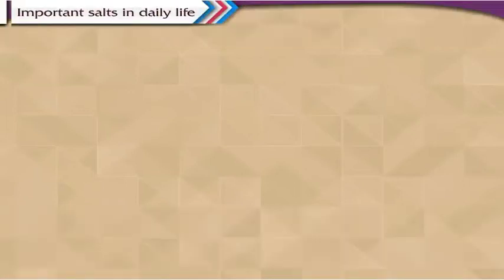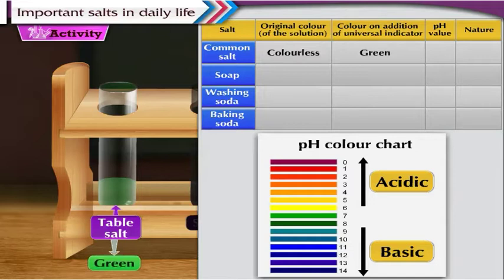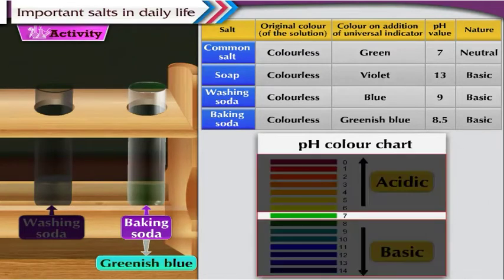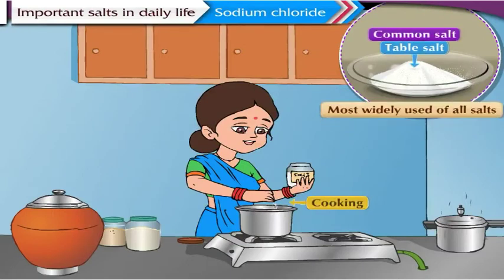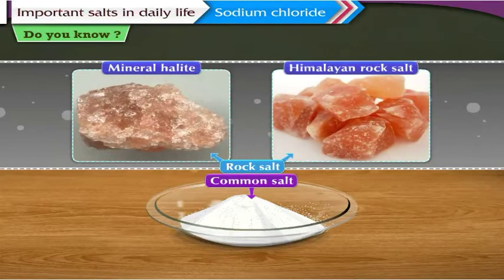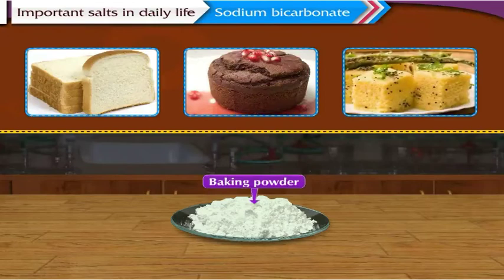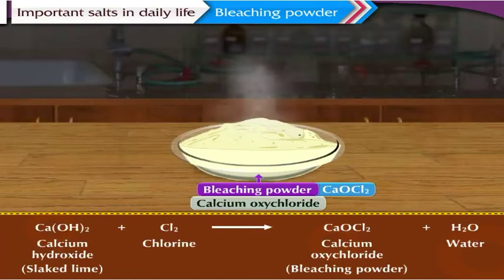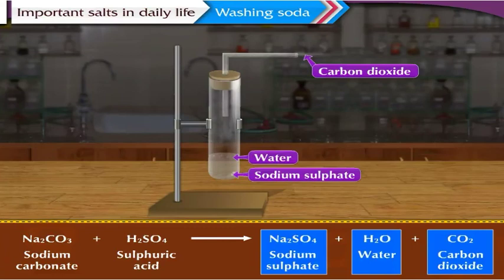9th science = chapter 14 = part 2